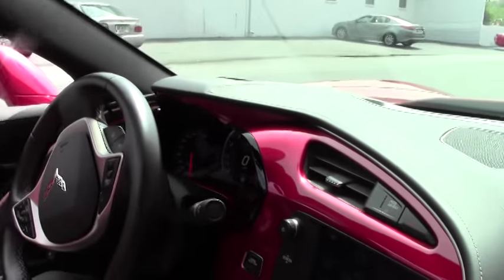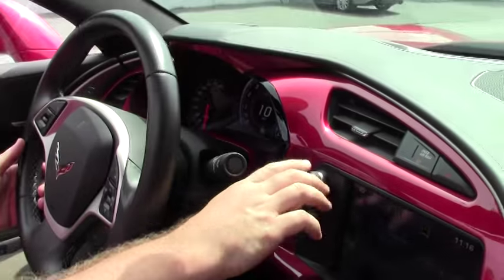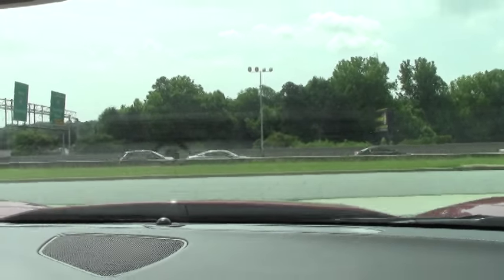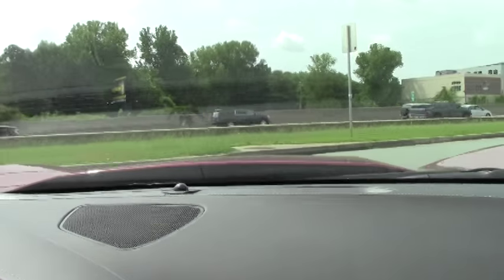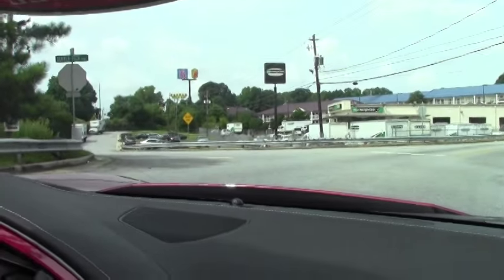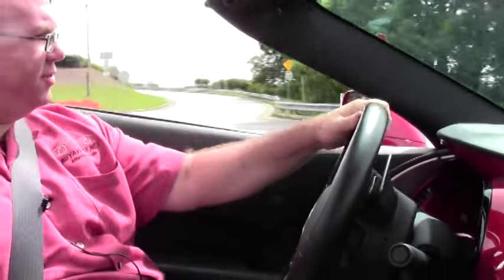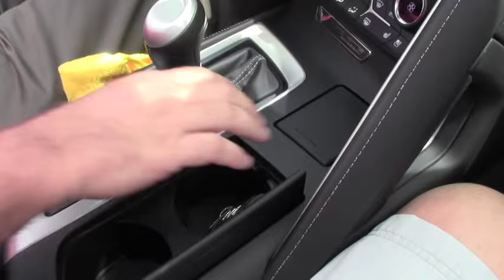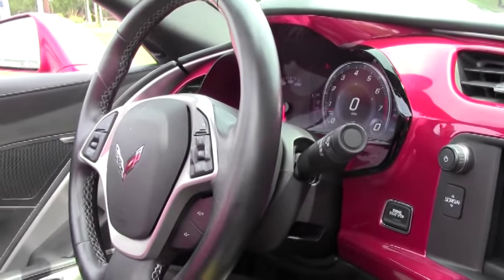2014 Corvette Stingray 3LT Convertible Custom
2014 Corvette Stingray 3LT Convertible Custom For Sale

Crystal Red exterior, Jet Black interior, Jet Black convertible top.

485hp LT1 engine, 6 speed automatic paddleshift transmission, posi rear-end.

Buyavette is pleased to present our very first C7 Convertible! Coming with a clean one owner Carfax and 8,997 miles, this 2014 Corvette Stingray Convertible is LOADED with factory options, and is in very nice condition as well, with several thousand dollars worth of performance and appearance accessories. This car's paint is vg-exc, with a great shine. Convertible top is vg-exc as well, and factory style wheels have been painted Black with Crystal Red spokes and lips. Correct Michelin Pilot Super Sport ZP runflat tires show an average of 7/32nds tread depth remaining. The interior of this 2014 Corvette Stingray Convertible shows vg-exc factory leather seats, center console, and door panels, and a vg steering wheel. Other additions to this car include a catback performance exhaust, stainless steel longtube headers, Crystal Red dash trim, blacked-out emblems, custom tune, and Crystal Red brake calipers. This car has been fully serviced, and all instrument gauges, lights, turn signals, brakes, engine, transmission and rear-end are all in good operating condition. Please do not assume that this is an average condition Corvette, as Buyavette specializes in "hand-picked Corvettes" that are loaded with expensive factory options. All of our Certified Corvettes are way above average condition for the miles. In addition, they are all fully serviced. Consider that sellers rarely spend money getting full service before offering their car for sale. Dealers typically only wash the car before offering it for sale. We however adhere to strict quality control standards when purchasing, as well as inspections and service. All Certified Corvettes are fully serviced and ready to enjoy. Give us a call to take home our very first C7 droptop today! 9K Miles.